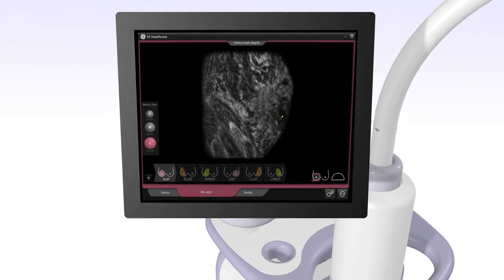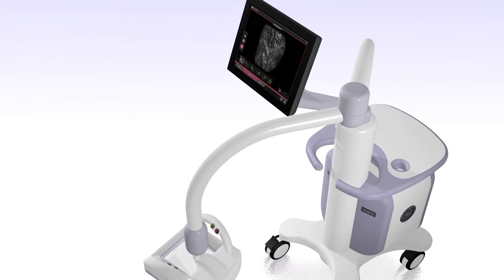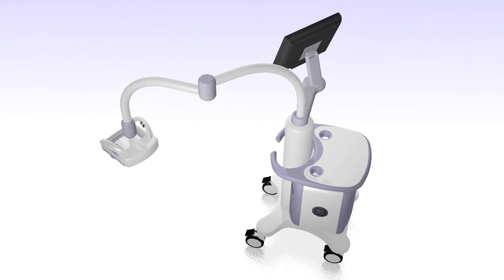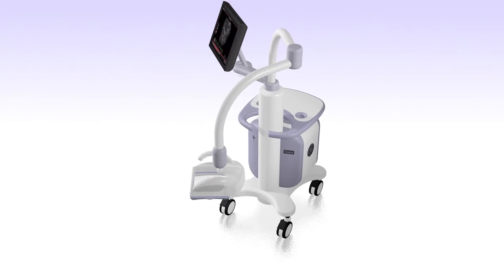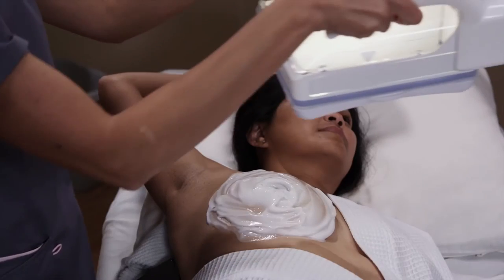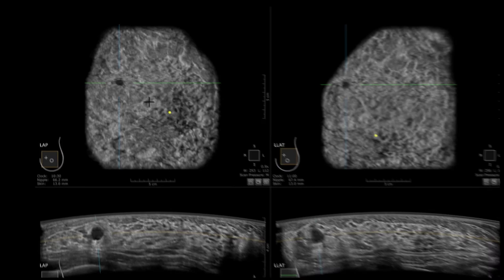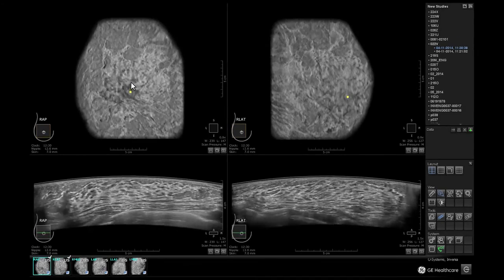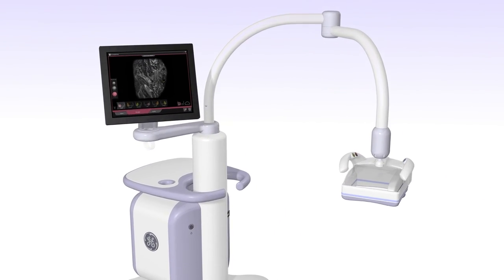Invenia ABUS Automated Breast Ultrasound Acquisition Demonstration (EU Version) | GE Healthcare